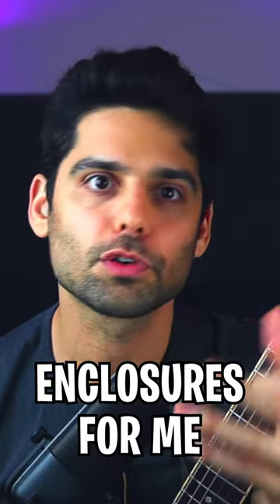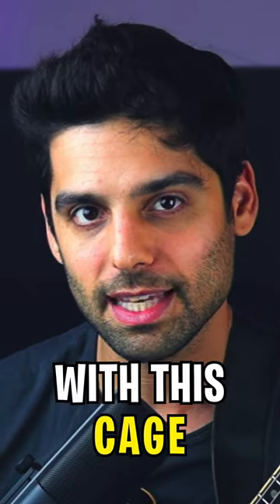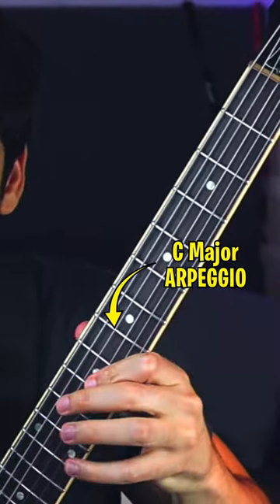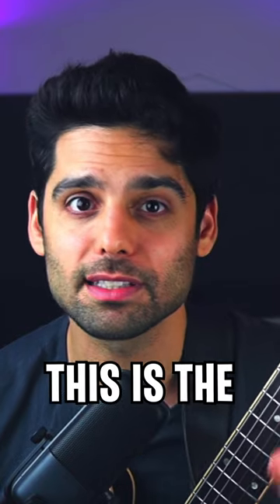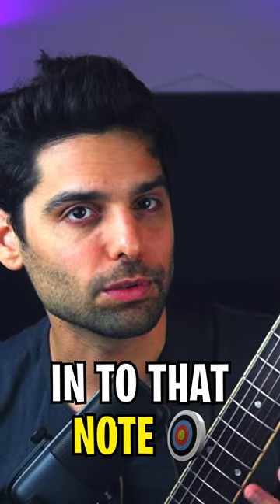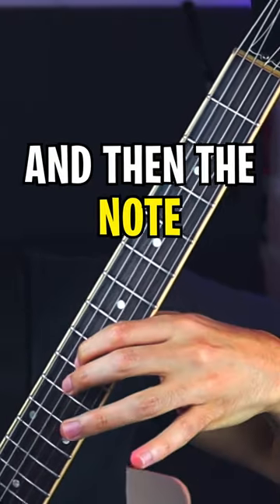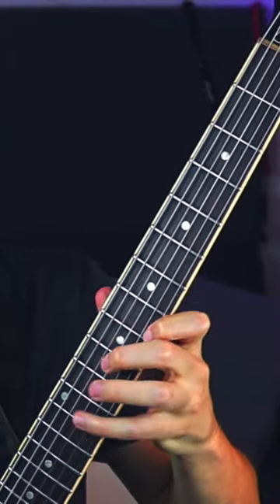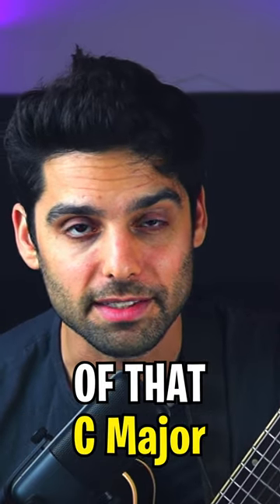Build Great Triadic Guitar Lines With This Enclosure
Do you Struggle soloing creatively over different chord progressions?
Want to Solidify your fretboard knowledge and Learn some jazz language?
I am here to help:

🔎🎼🎸 Access “Galactic Modern Guitar”
The Ultimate Fretboard Mastery Program.

🔊 Listen to my Album “Dive”

👋 Who is Daniel Weiss ?

‘Guitar Idol 2016’ finalist and a Berklee College of Music graduate. His exceptional abilities and unique style led Weiss to be a highly sought-after musician with a rich international career as a guitarist, composer and arranger.
Weiss was featured in Lick Library, Premier Guitar, Guitar Idol, Normans Rare Guitars, and Bass the World to name a few.

Bunch of words put into a sentence
so Youtube can scan it for key words and maybe help me reach more people :)
The channel features guitar lessons that are more focused around Jazz, Bebop, Prog, and Fusion players like Scott Henderson, Pat Matheny, John Scofield, Mike Stern, Kurt Rosenwinkel, Frank Gambale, Pat Martino, Daniel Weiss.
 Besides that I also dig into the minds of the masters, from Charlie Parker solos to Bach partitas. Here are some topics I cover: Jazz Improvisation, Guitar modern jazz phrasing, Guitar licks, Ideas and Tips about practicing, Scales from Major, Lydian, Melodic Minor, Altered and Diminished scales, etc.
Come on by and play some awesome guitar solos with me! Arpeggios, Pentatonics, Major 7, Minor 7, so come on by and play!